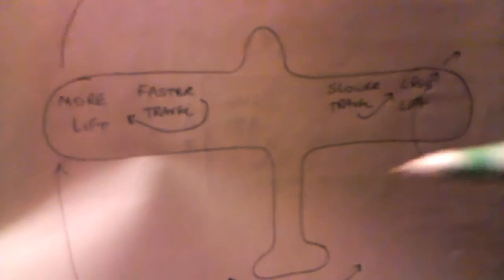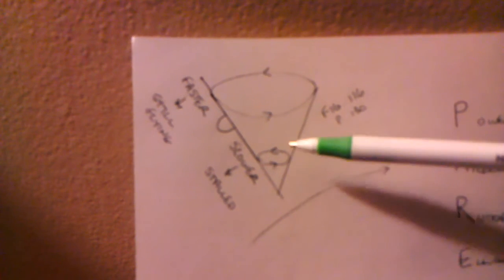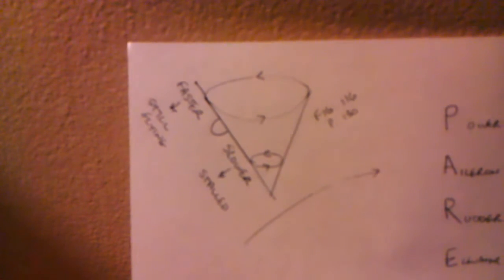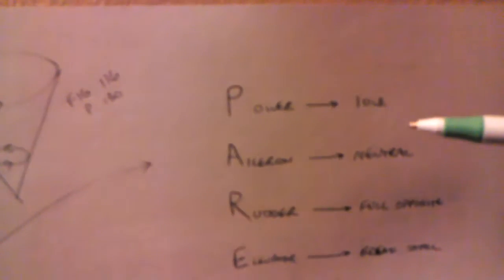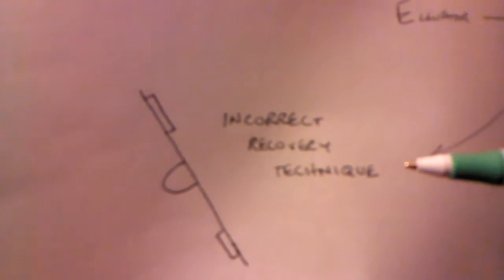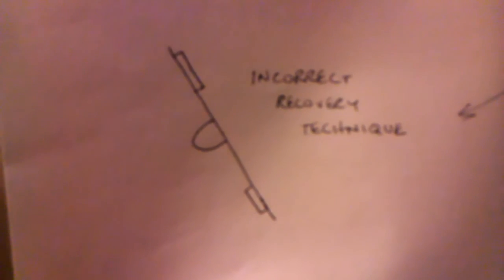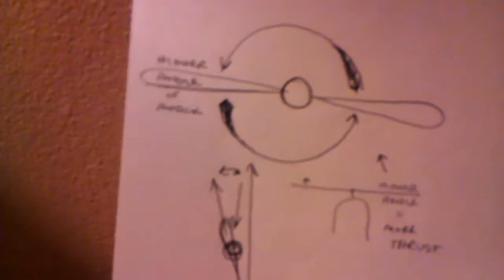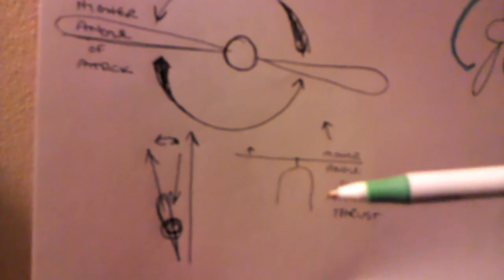A/V4 Part 2